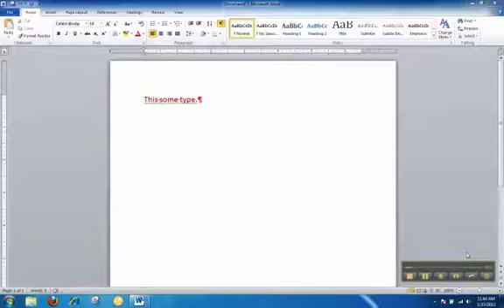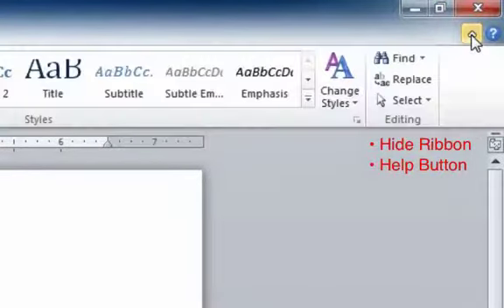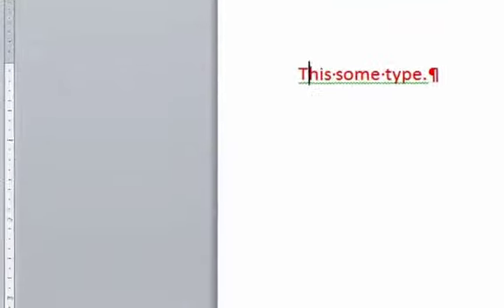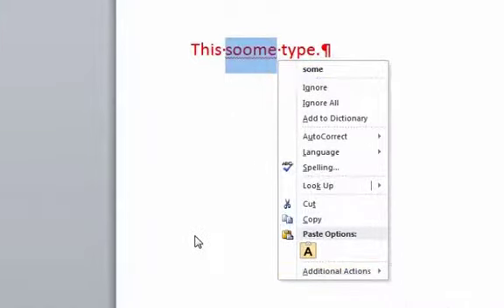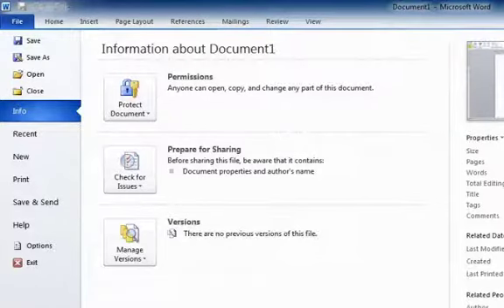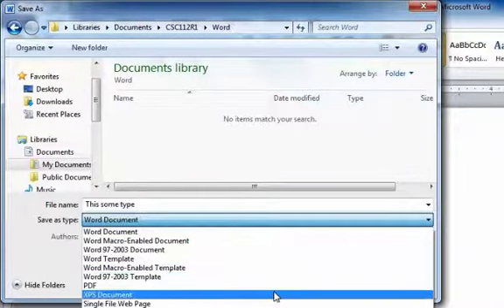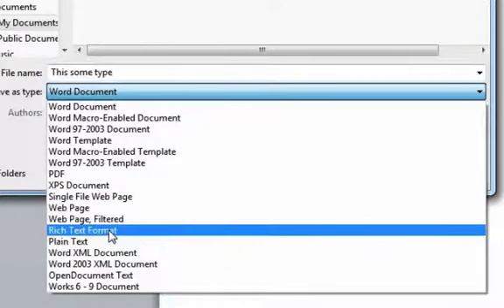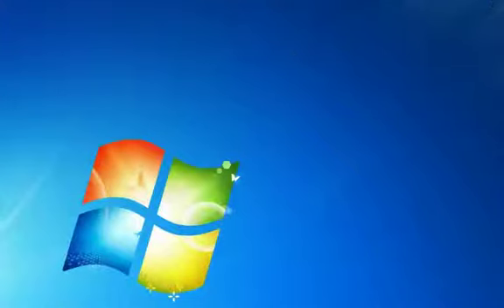Word_Intro_pt2.mp4